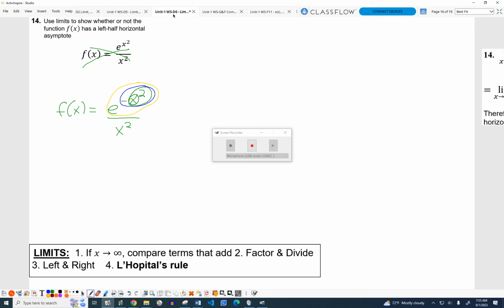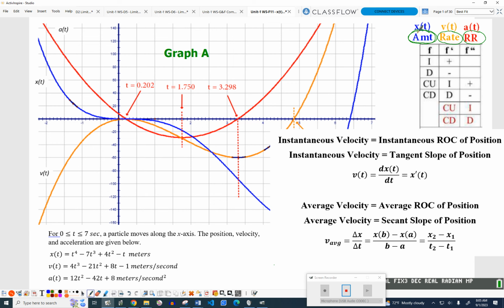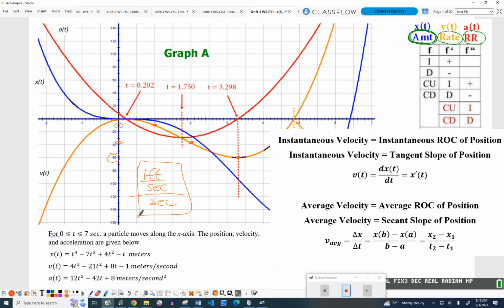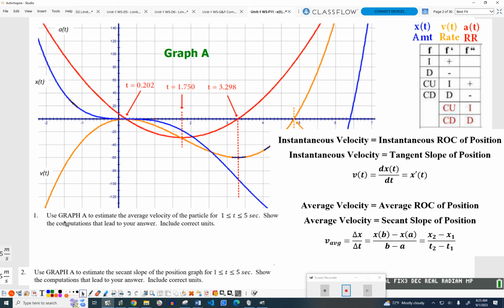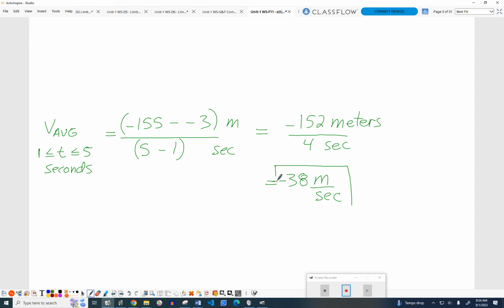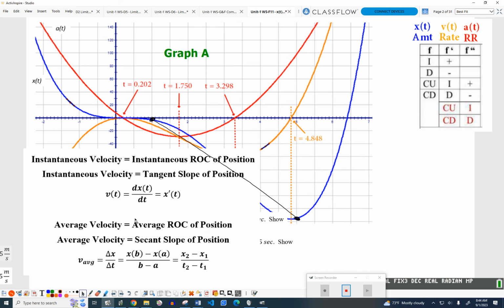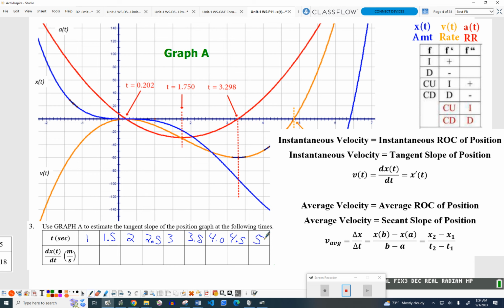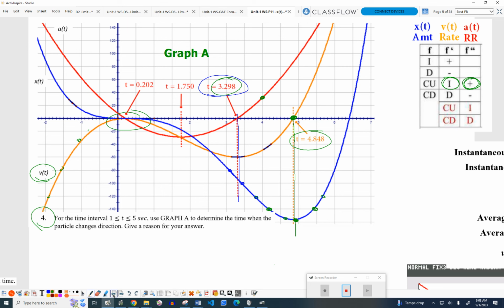Day 1 4A Unit 1 WS F11 xt, vt, at and Danika's Chart 23 Aug 2023 14